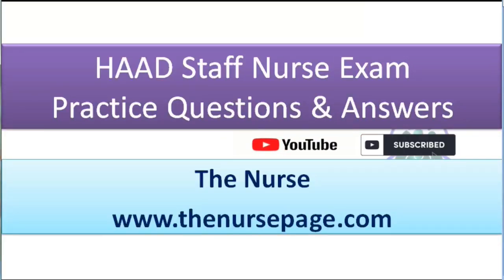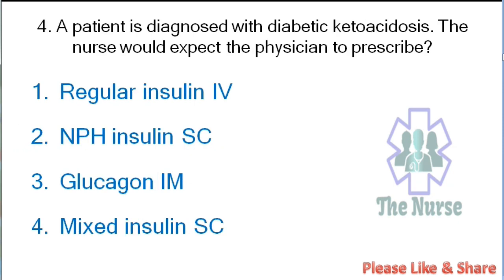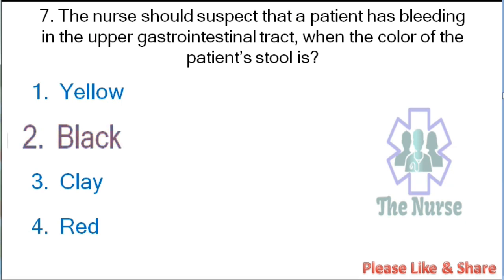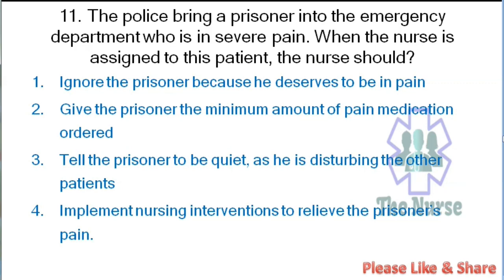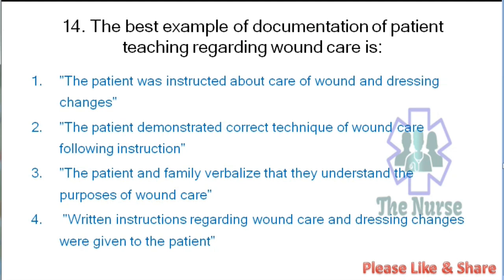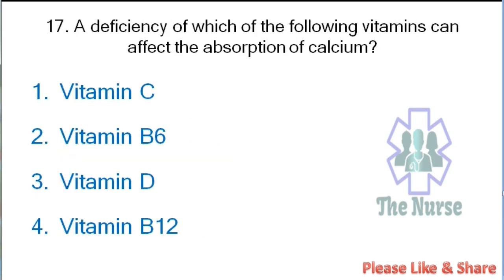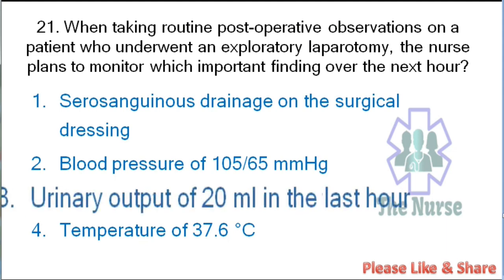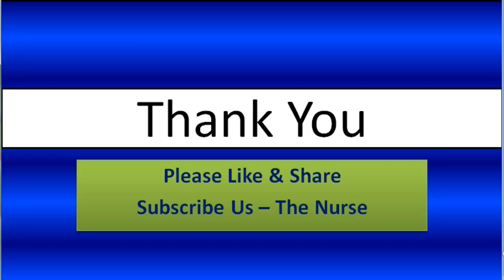HAAD Exam Questions For Nurses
Here discussing previous HAAD nursing questions and answers. There HAAD preparation questions will help the nurses to prepare the exam well in advance. This is the first video of the HAAD exam questions for nurses